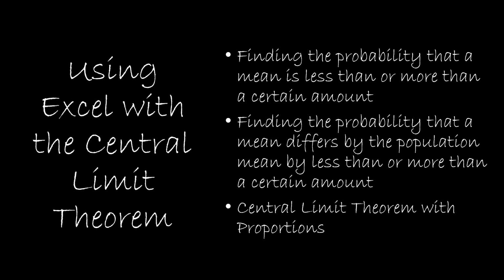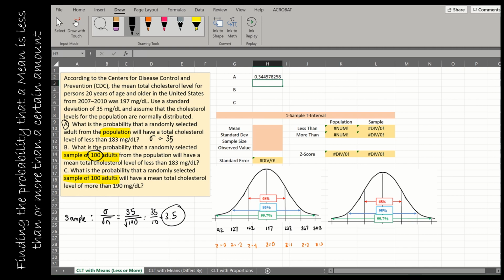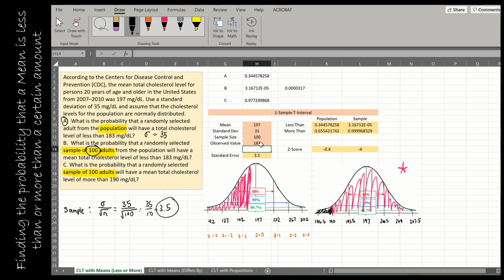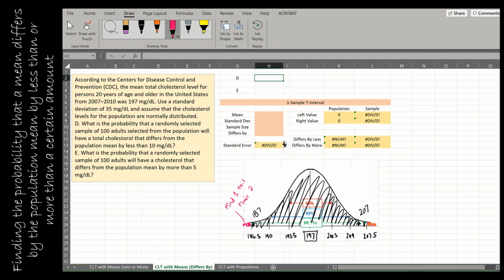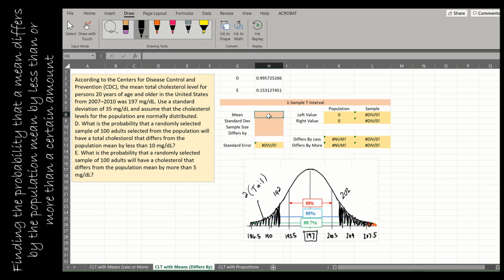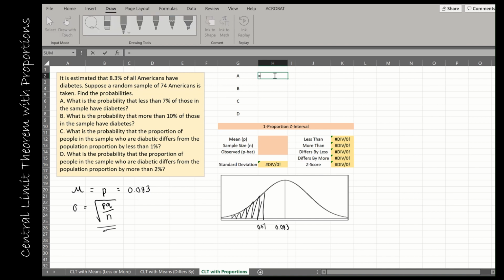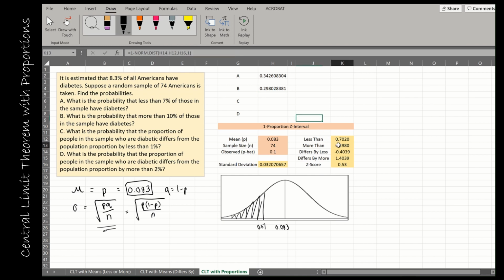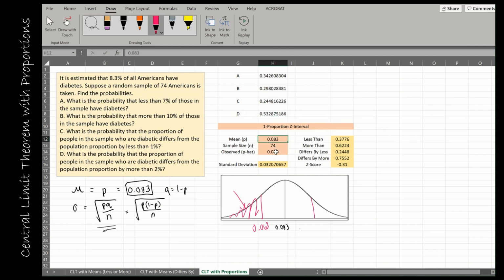Using Excel with the Central Limit Theorem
A Microsoft Excel tutorial on:
Finding the probability that a mean is less than or more than a certain amount 0:06
Finding the probability that a mean differs by the population mean by less than or more than a certain amount 8:57
Central Limit Theorem with Proportions 17:11

This tutorial covers using Excel in Chapter 7 topics of Beginning Statistics, 3rd Ed, Warren, Denley, Atchley used in Hawkes Learning Software.